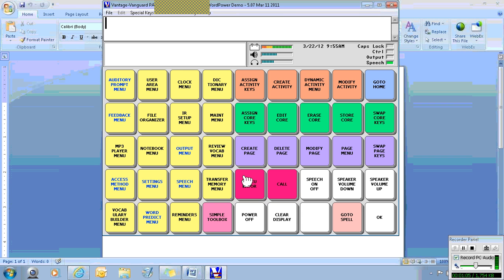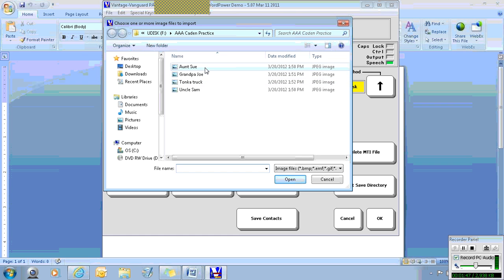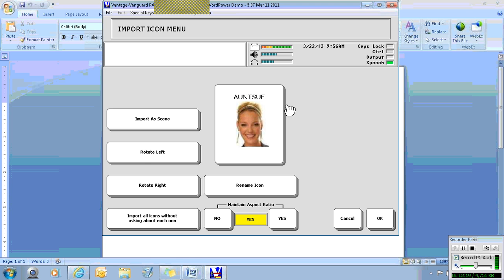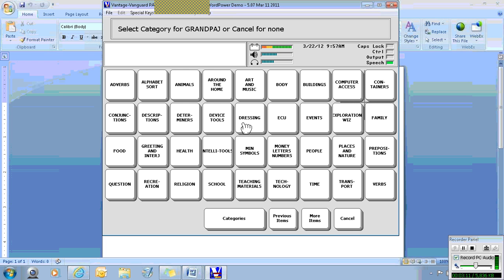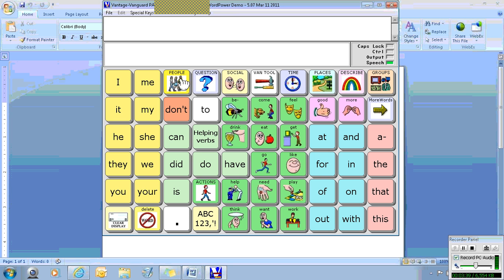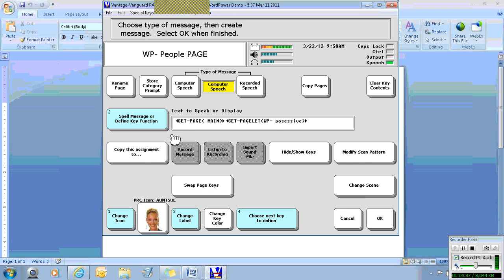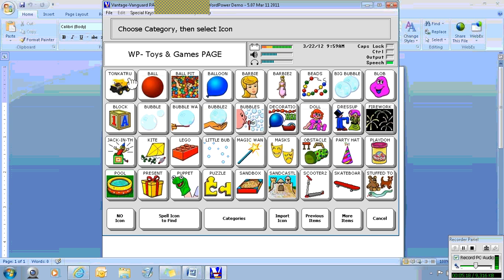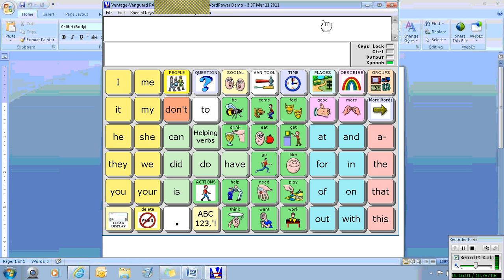Import pictures Vantage